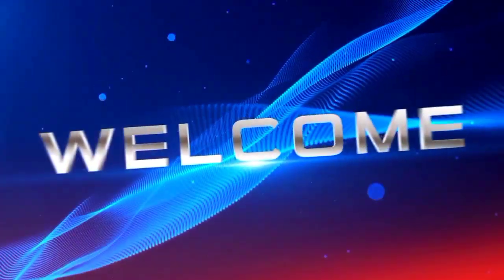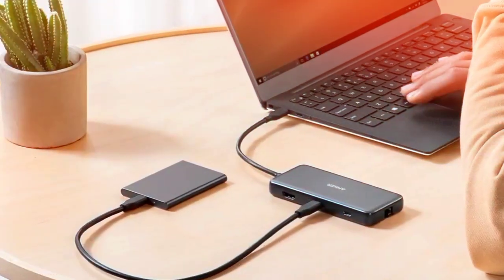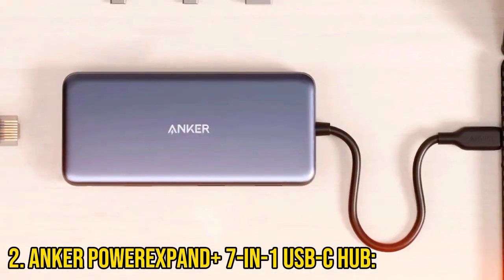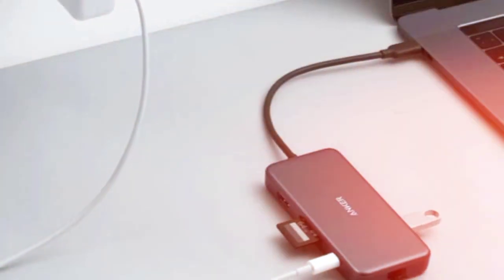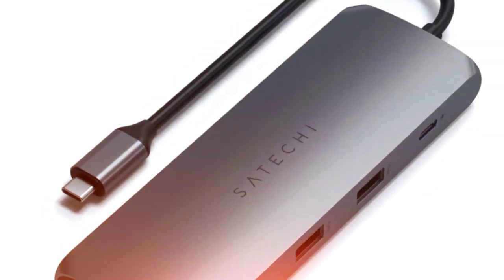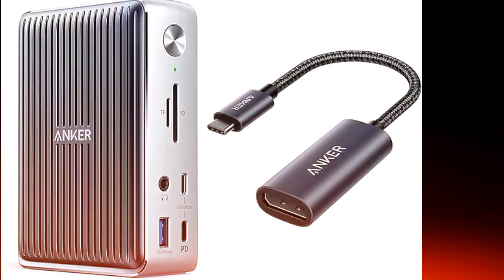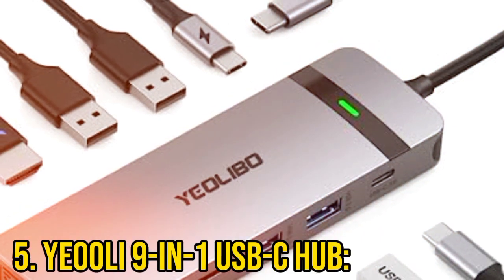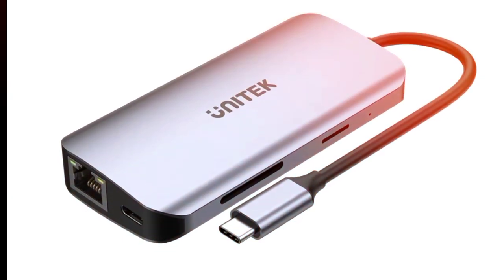Top 5 USB-C Hubs of 2024 - PrimePicks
Discover the ultimate guide to the top 5 USB-C hubs of 2024! Whether you need versatile connectivity, budget-friendly options, MacBook compatibility, powerful performance, or portability, we've got you covered. Dive in and find the perfect USB-C hub to suit your needs!